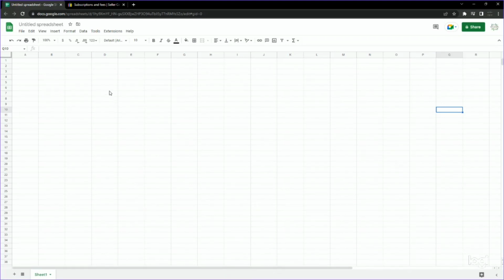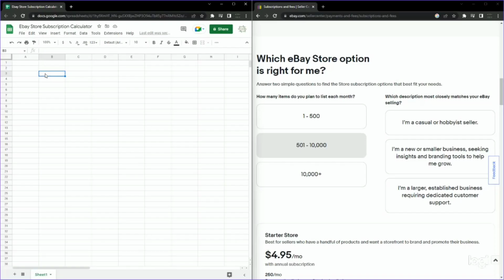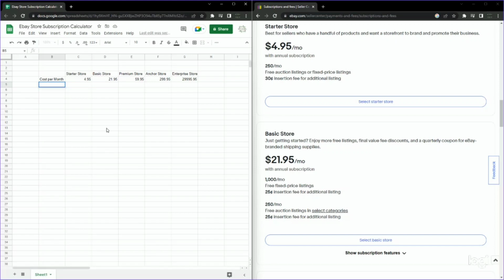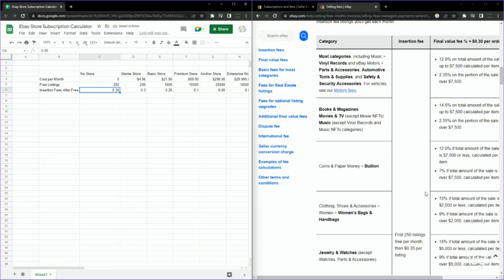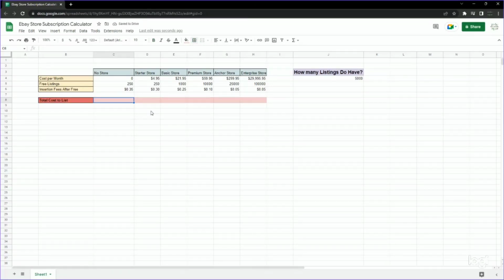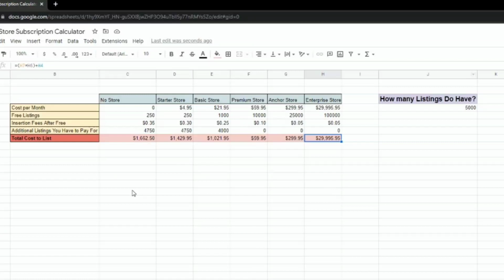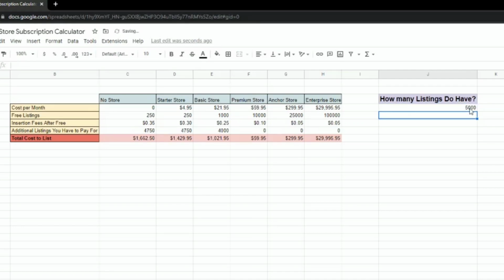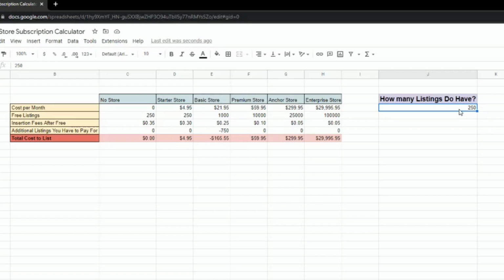How Much Money Could You Save By Having A Different Ebay Store Subscription?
Not sure if having an Ebay store is right for you?  Watch this video to learn how to determine what's most cost effective for your situation.  You may be surprised that bumping to the next store subscription could actually save you hundreds!

*To get your own copy: open it up, click file, and then download.  Once you have your own copy you should be able to make it editable.**